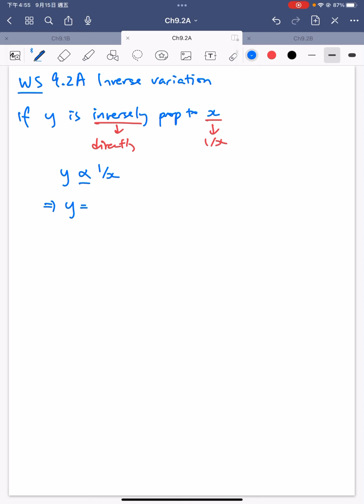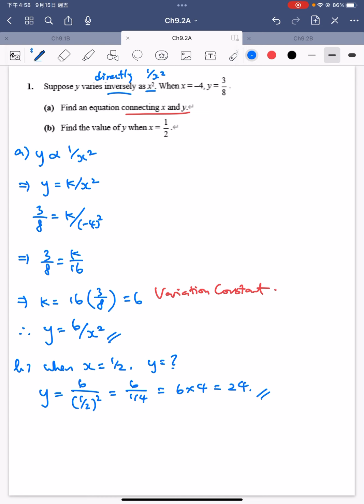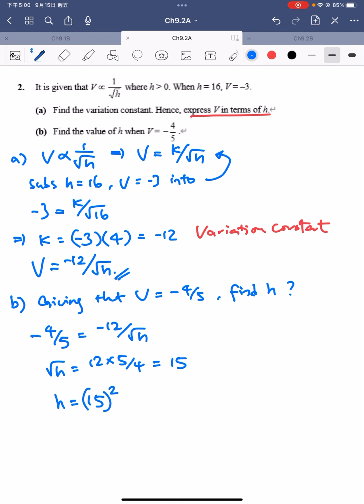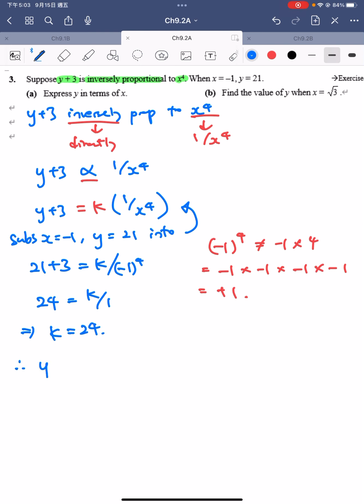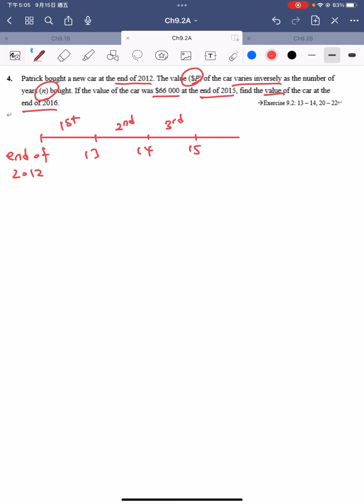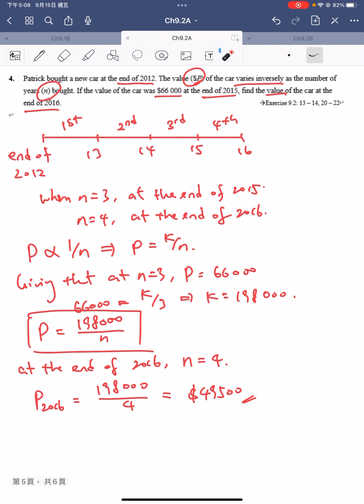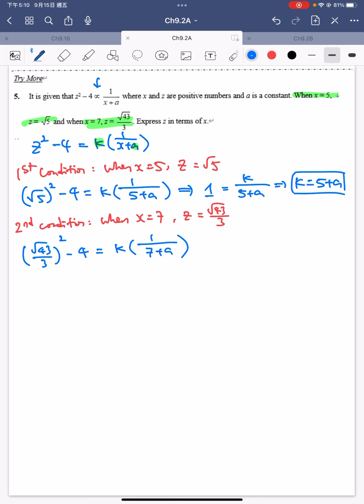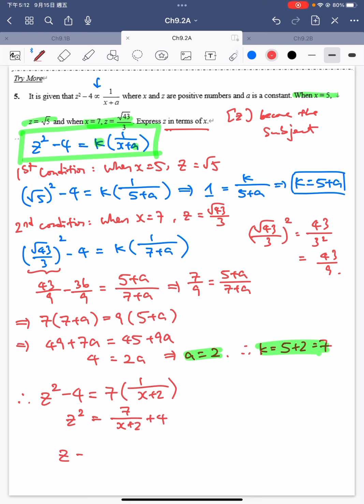F5 CH9.2A inverse variation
0:10 introduce inverse variation
0:44 1st question
3:04 2nd question
5:37 3rd question
9:18 4th question
12:51 5th question